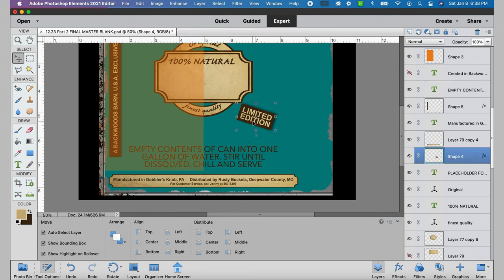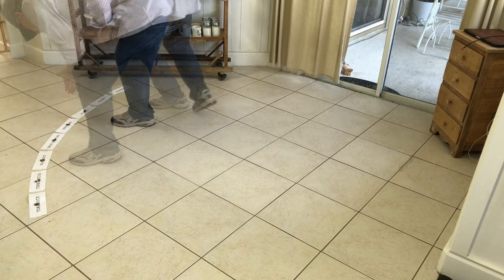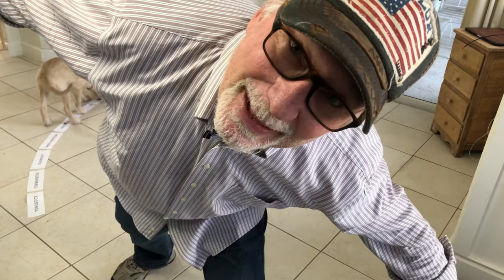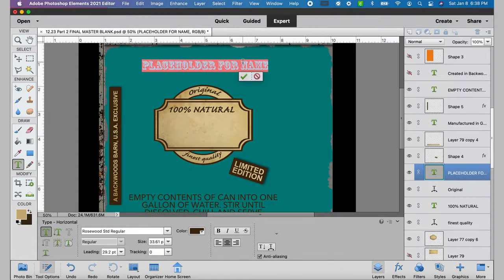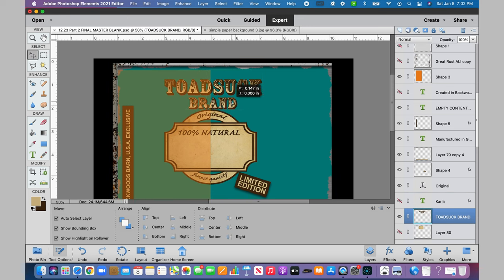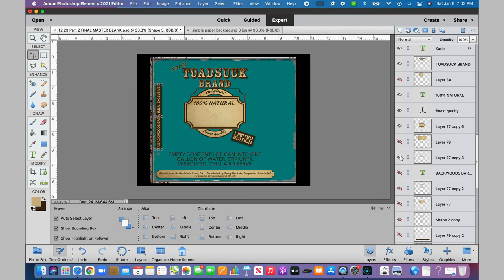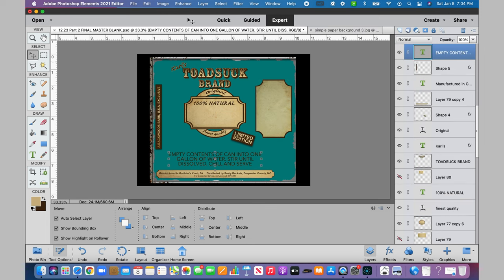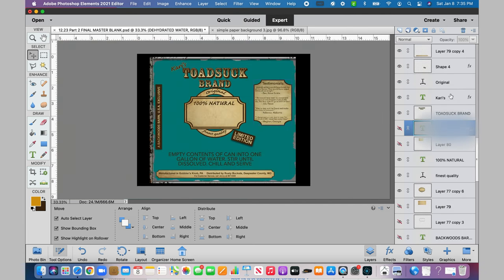How To Make A Sublimation Tumbler Design With Photoshop Elements, Part Four (With Free Design!)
Hey, and welcome! In Episode Four of this Photoshop Elements tutorial, we’ll be wrapping up this design and sharing it.
Much of the design was determined by those of you that joined the Facebook group, from the colors to the manufacture & distribution locations as well as the company name! Thanks to all who participated!

I’m including a link for the design I created, plus an updated version after I made the bulk of the video.

If you’re looking for some unique designs, be sure to check out my digital design

Please check out our Facebook group, If you enjoy sublimation, just answer a couple of quick questions and join. We’d love to have you!

Here are the links to the products I used in this video:

20mm x 33m, 108 feet (larger) heat tape

13mm x 33m, 108 feet heat tape

Desktop tape dispenser

24” metal ruler

Folding utility knife

Olaf 12” x 18” self-healing cutting mat

I’m on a MacBook Pro and I’m using Photoshop Elements 2021. I’m not sure about your Photoshop skill level, so I’m going to try and point everything out as I go.

I was never taught Photoshop, I just learned it on my own (before YouTube!). Now hopefully I can help you create cool files using Photoshop Elements! If you don’t know anything about Photoshop, I assure you, you can learn, even without this series! (There are a bunch of YouTube videos that will help!) Just be patient and take baby steps!